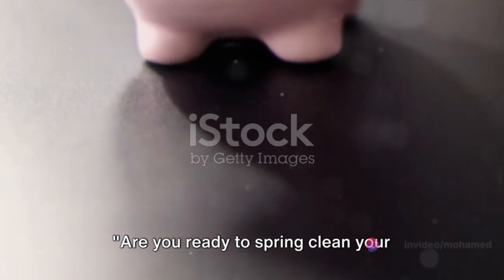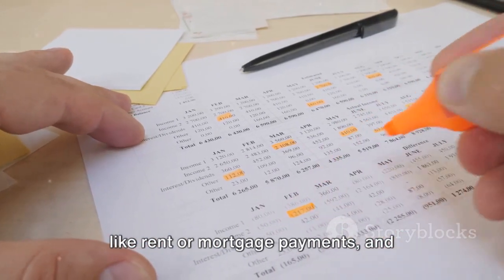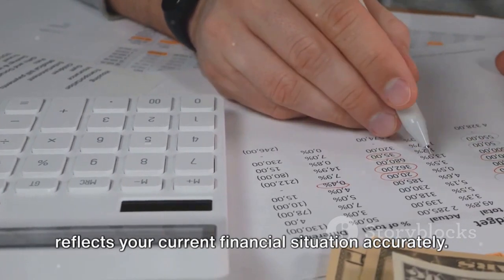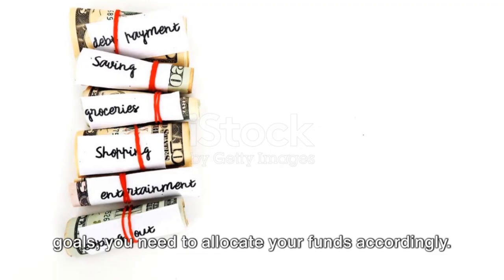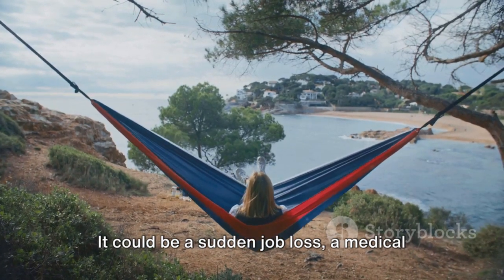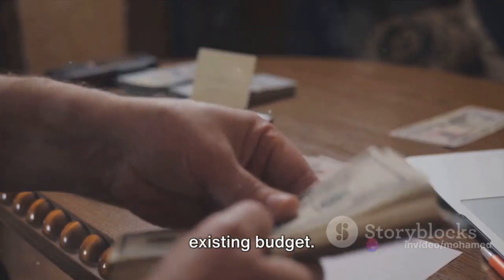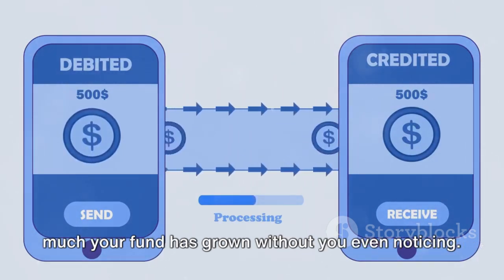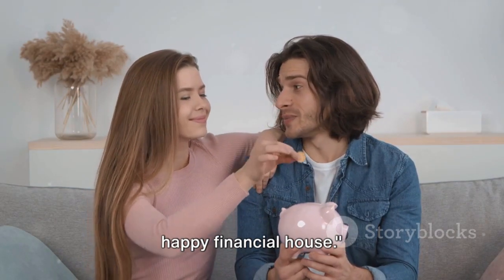Spring Clean Your Finances: How to Refresh Your Budget and Boost Your Emergency Fund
Join us as we dive deep into the world of finance with our Q&A sessions and expert interviews. Gain invaluable insights and expert advice to enhance your financial knowledge and achieve your money goals.